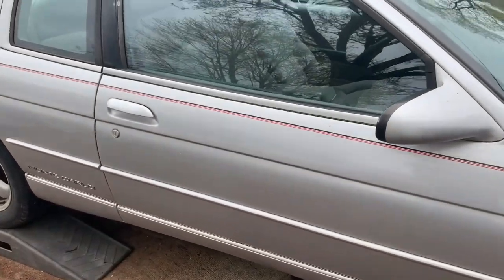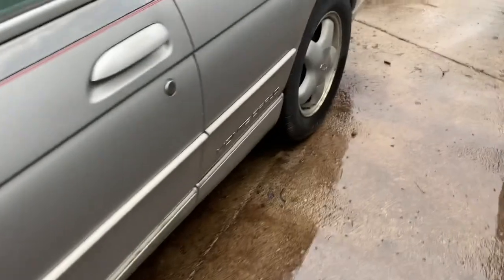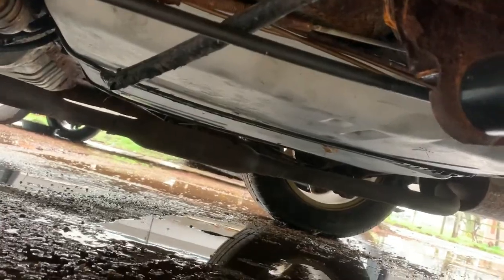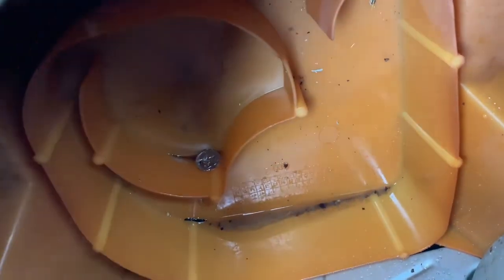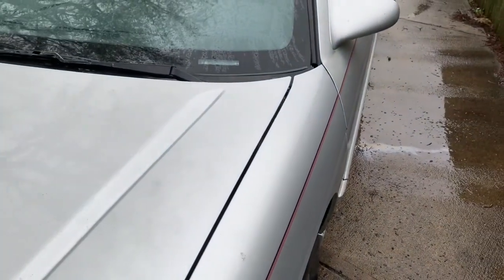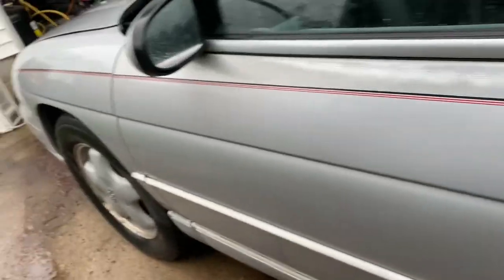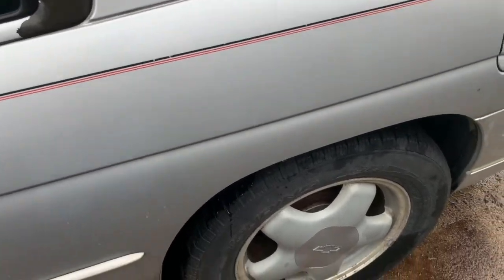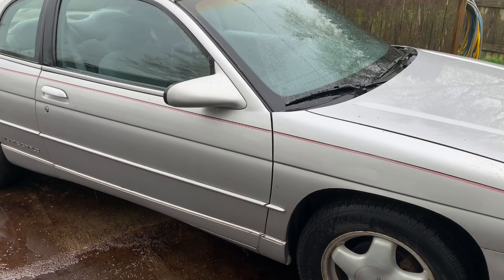Monte Fuel Tank Installed